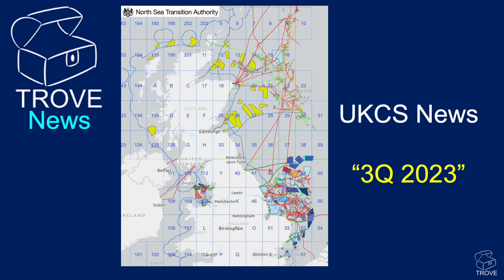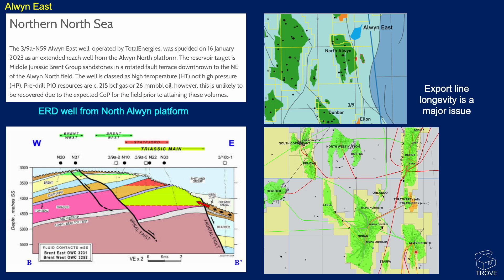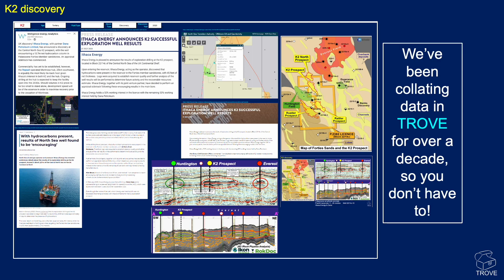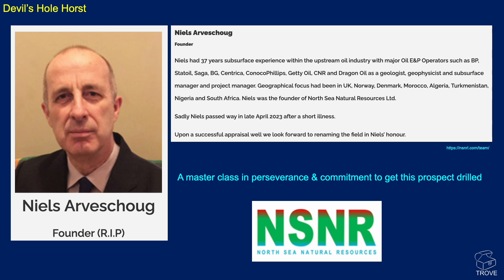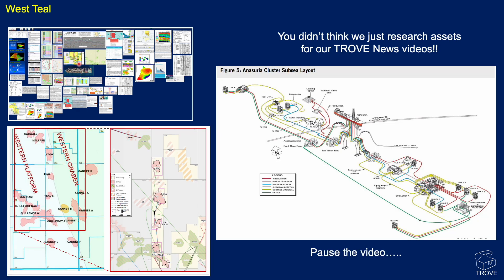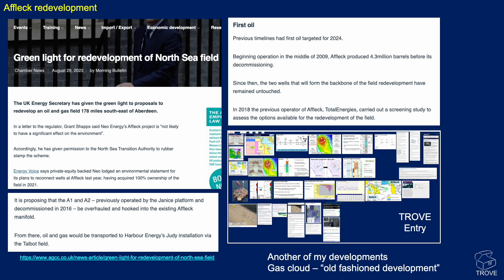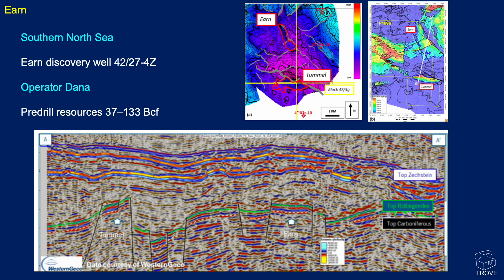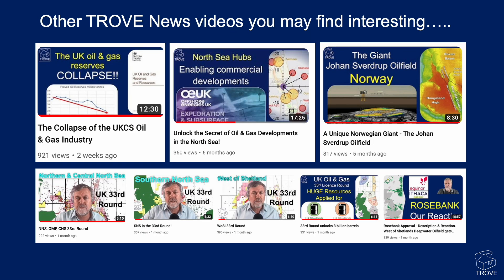UK Oil & Gas Developments in 2023.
We bring you a round-up of recent news from the UK North Sea.

Including new developments, re-developments, discoveries, current drilling, acquisitions and platform decommissioning:

Alwyn East (TotaEnergies)      Northern North Sea Brent Province
Northern Producer (EnQuest)
K2 (Ithaca Energy)                    Central North Sea
Seagull (BP)
Devil’s Hole Horst (NSNRL)
Teal West (Hibiscus Petroleum)
Fyne (Anasuria owners Ping & Hibiscus)
Isabella (TotalEnergies)
Affleck (NEO Energy)
Fotla (Ithaca Energy)
Murlach (BP)
Earn (Dana).                             Southern North Sea Gas Basin
IOG

00:00 Introduction
00:47 Rosebank
01:11 Alwyn East ERD Well
02:44 Northern Producer Decommissioning
03:29 K2 Discovery
04:20 Seagull Onstream
05:33 Devil's Hole Horst Well
06:52 West Teal
08:34 Fyne
09:09 Isabella
10:10 Affleck Redevelopment
10:53 Fotla Acquisition
11:29 Murlach Development
12:09 Earn Discovery
12:54 IOG Administration
13:24 Drilling Update
13:57 TROVE SALE